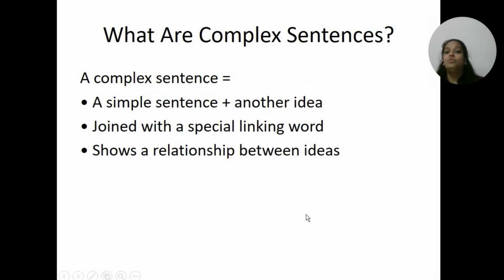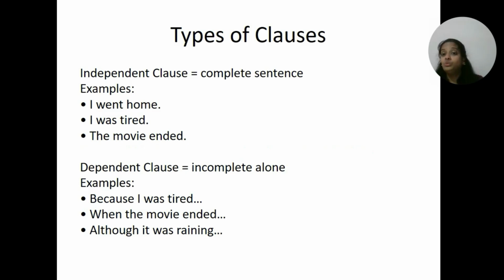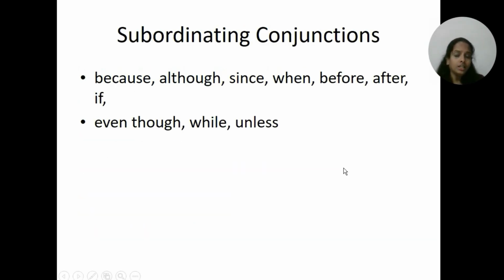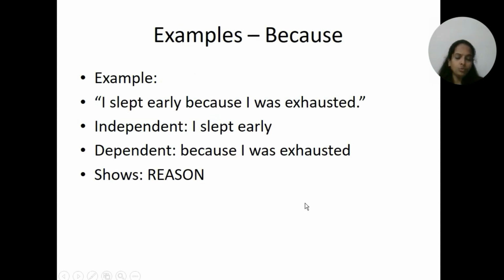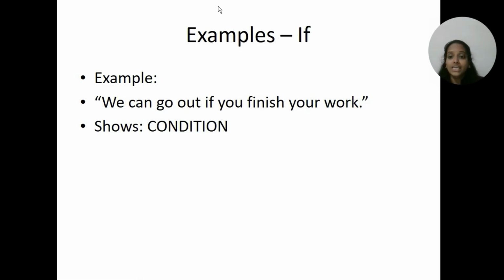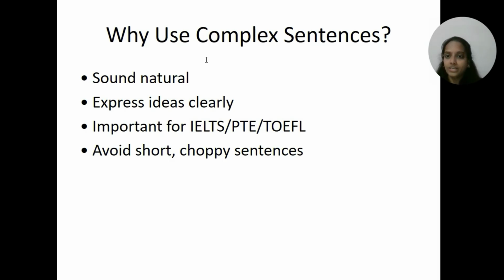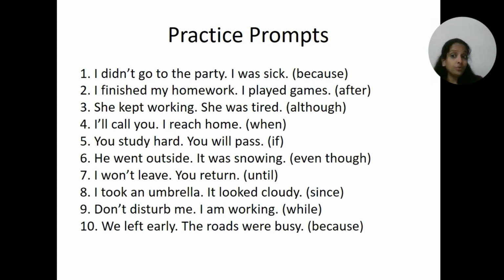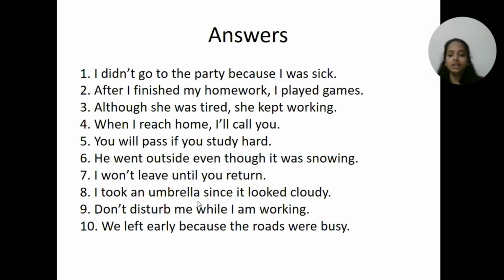The Secret Sauce of Smart English Complex Sentences Made Easy!